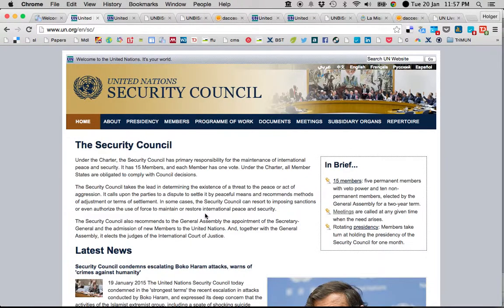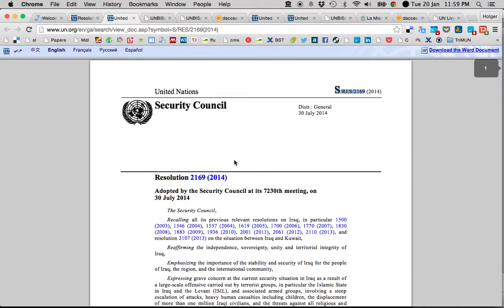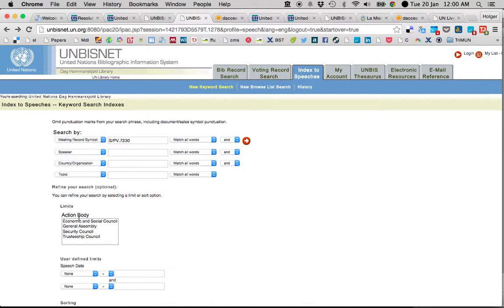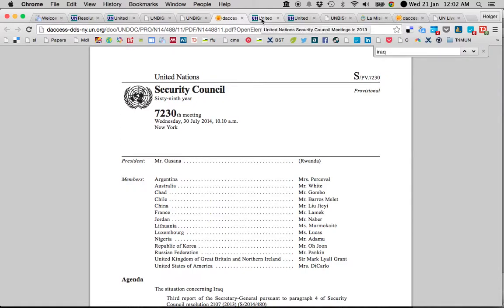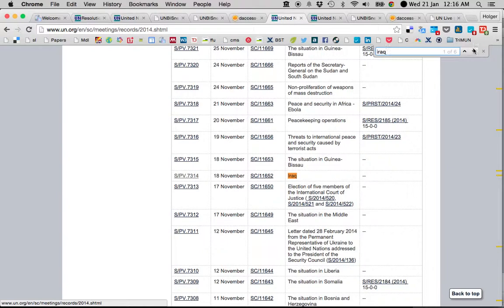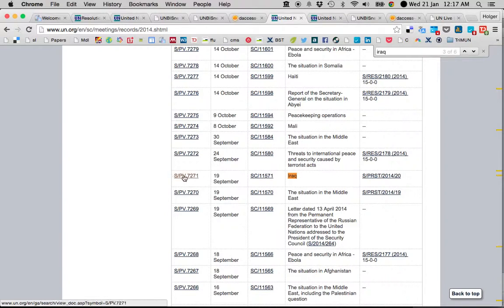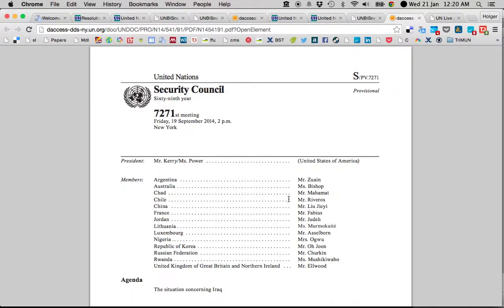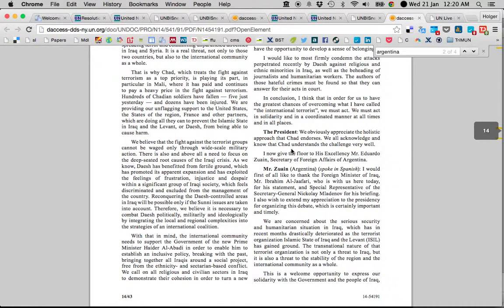Finding statements & speeches #1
First of two examples on how to find statements by Argentina:
Security Council & the Situation in Iraq